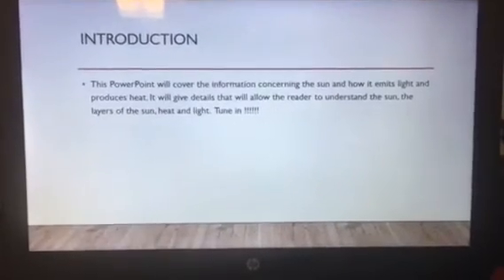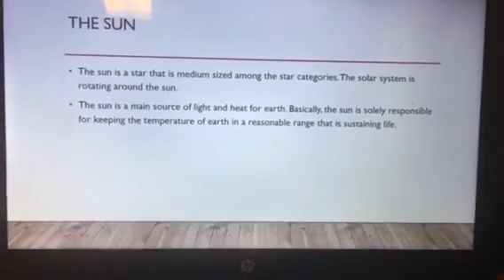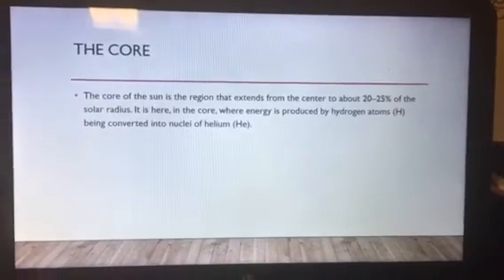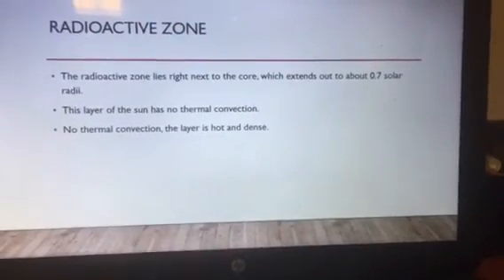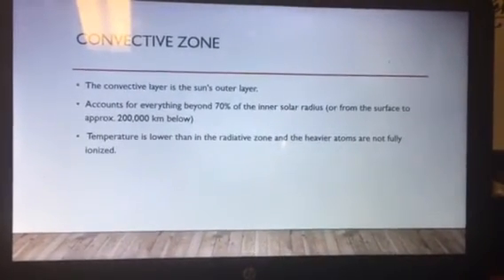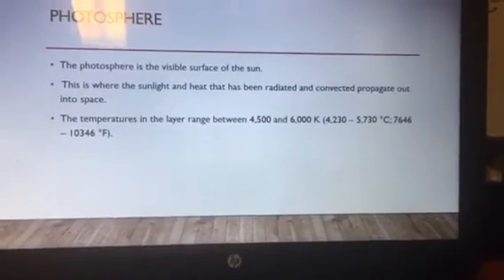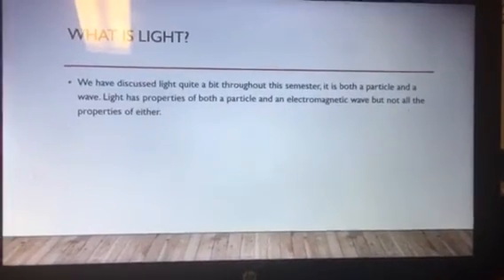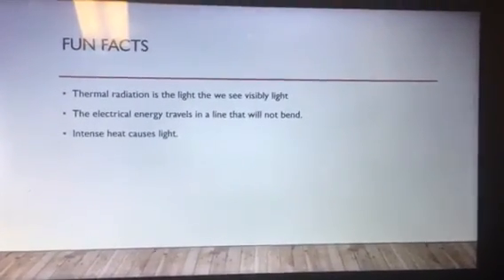Heat and Light Production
How does the sun produce Heat and light?